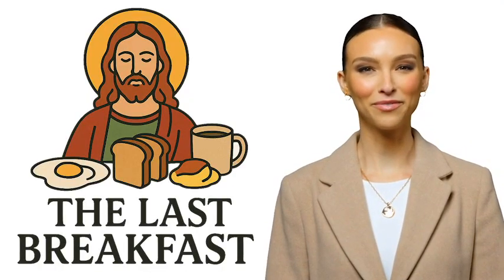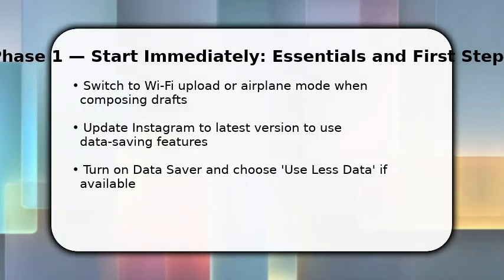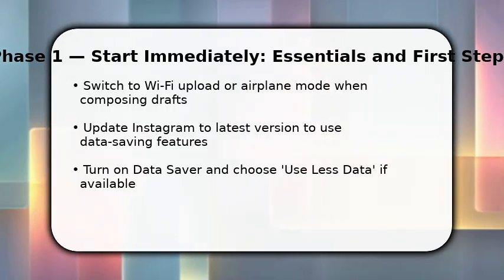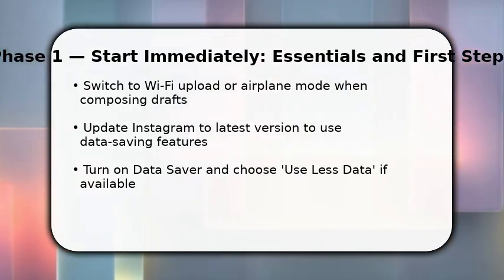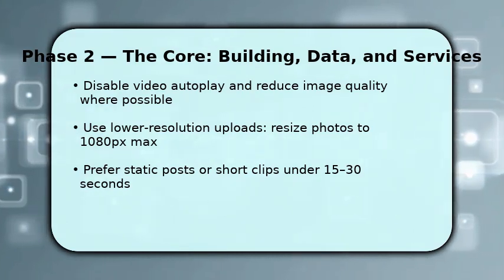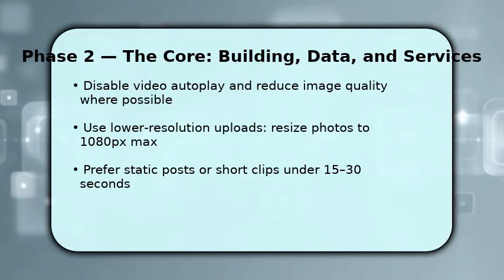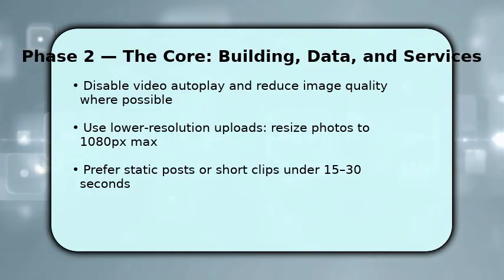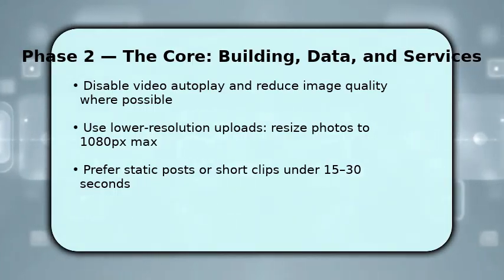How to Use Less Net in Instagram (updated)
How to Use Less Net in Instagram (updated) | 🔒 Surfshark VPN Deal — Stay private and secure. $1.99/mo + 3 Months Free ▸

Discover effective strategies to reduce your Instagram net worth by optimizing posts and engaging with followers. Learn how minimalism in content can lead to a more authentic online presence, driving growth without excessive use of filters or embellishments.

Instagram tips,